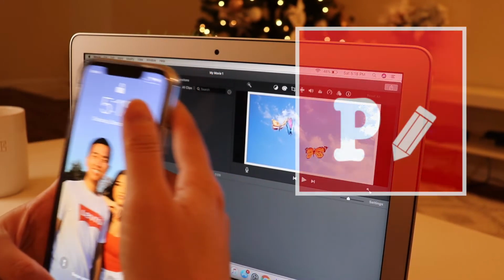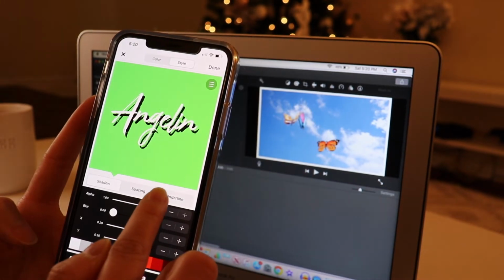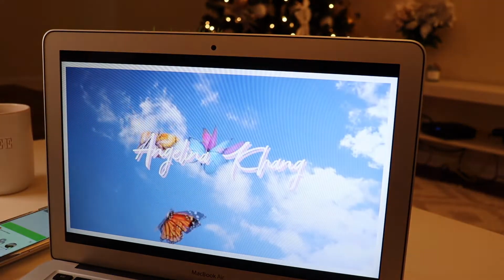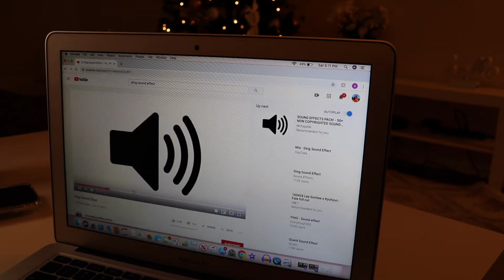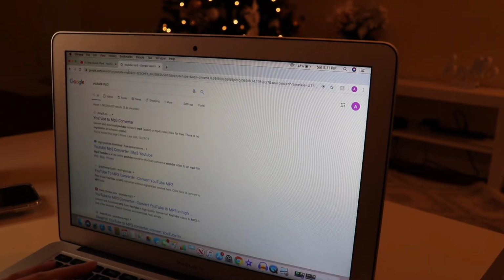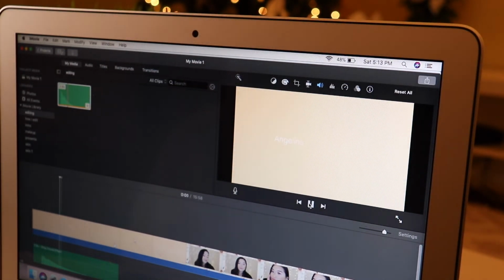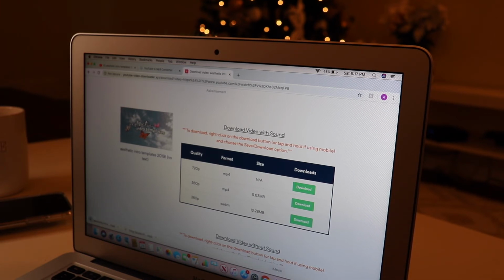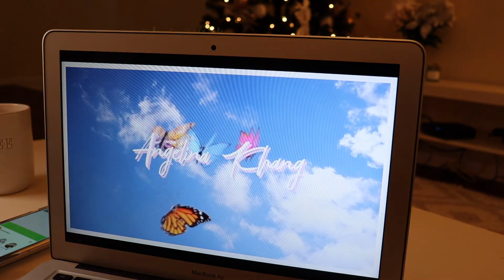how i edit my youtube videos + TIPS & TRICKS (green screens, fonts, no copyright music and more!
How I edit my youtube videos 2019

HEY HEY HEY ( :
Today, I will be showing you how I edit my youtube videos using iMovie. So to answer your questions, I decided to film this video, hoping to help you all start your youtube channel or to learn something you did not know about!

A P P S :
✰ Phonto
✰ iMovie

(I used a ton of other musics but these are some that I have used in the past)

Support me!

FAQ:
How old are you? 20
What is your ethnicity? Hmong
What do you use to film/edit your videos? Canon EOS Rebel T7i, iMovie

Intro Green Screen (Eva Grace)
Butterfly Green Screen (Taylor Layman)